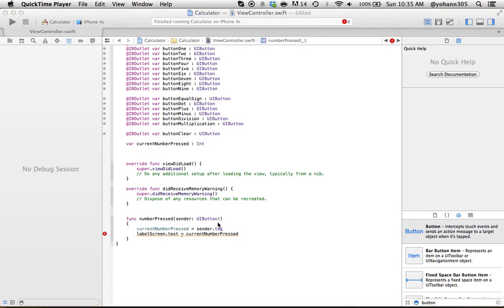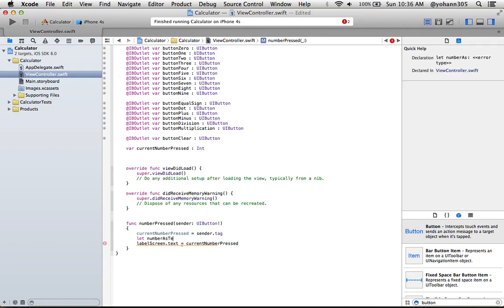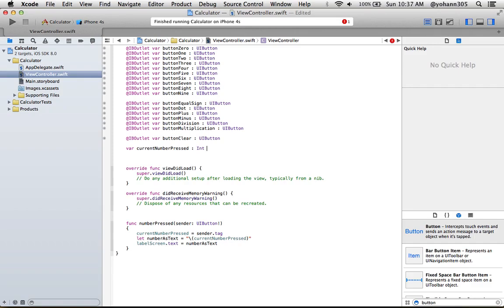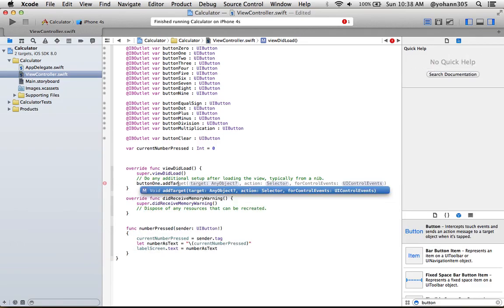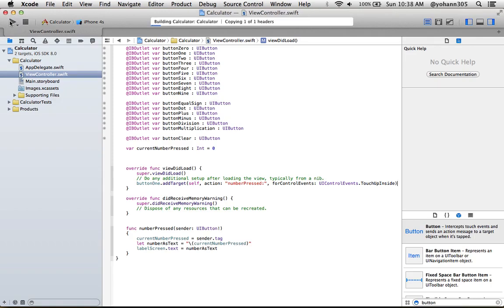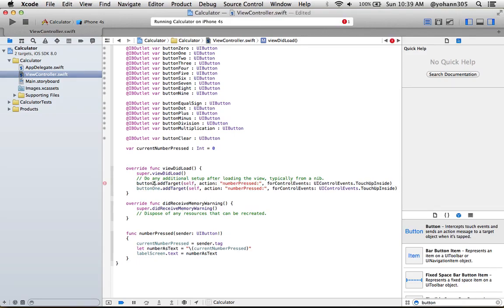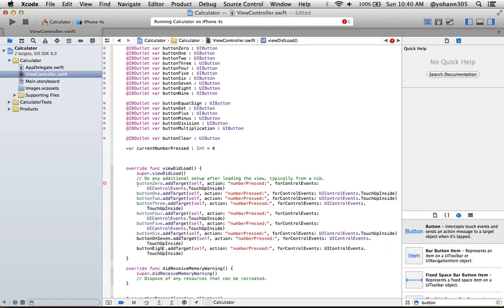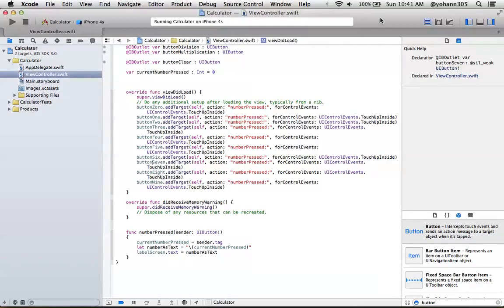Swift programming language for Cocoa and Cocoa Touch - Section5 Part20 - AppsFresh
Triggering the 'Number Pressed' Action.